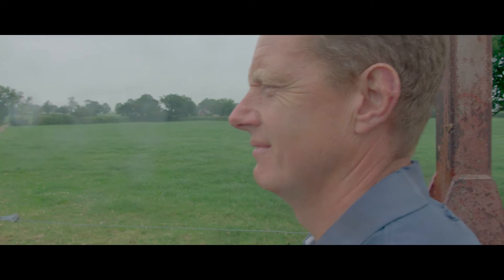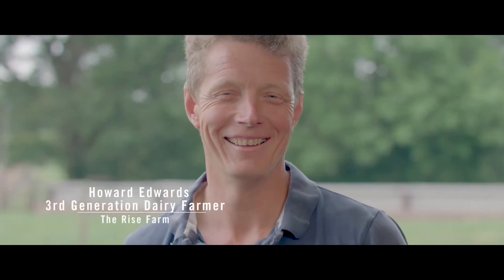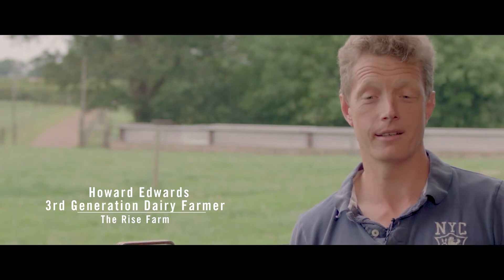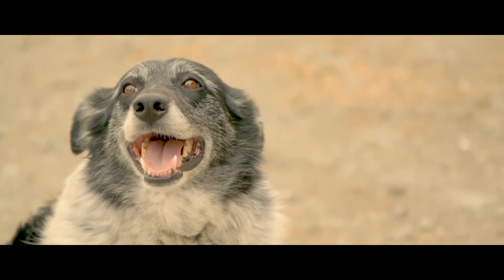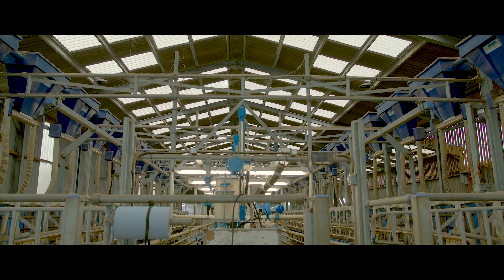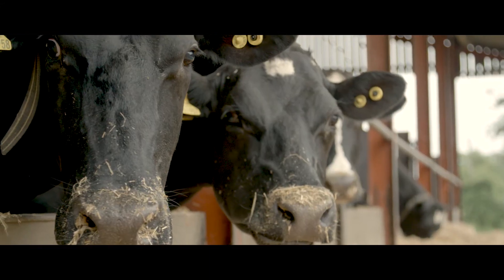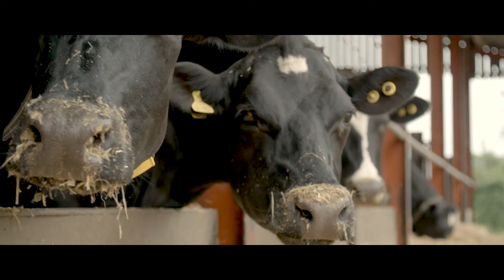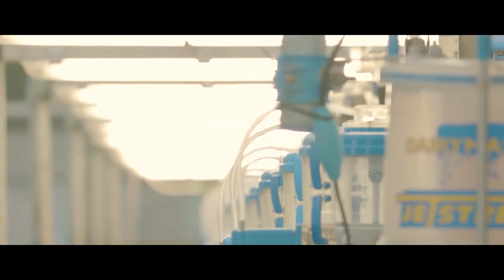Howard Edwards 🇬🇧 - ADF Customer Story from The Rise Farm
Third-generation dairy farmer Howard Edwards at The Rise Farm in Shropshire discusses how the ADF Milking Automatic Dipping and Flushing system ensures the right iodine teat dip application at the right time, resulting in lower somatic cell counts. Learn more about his experience: